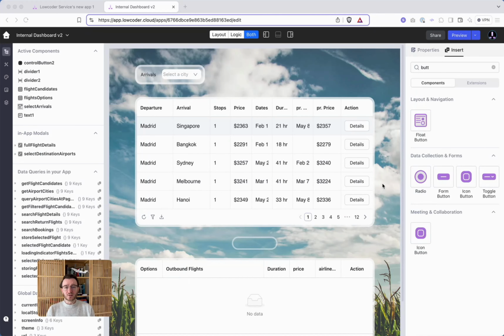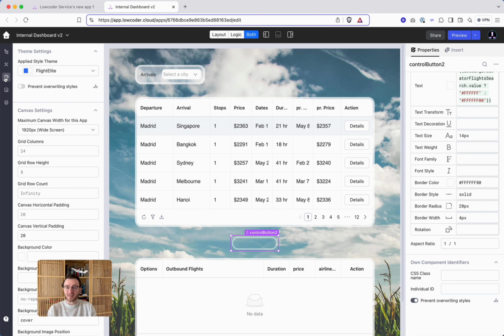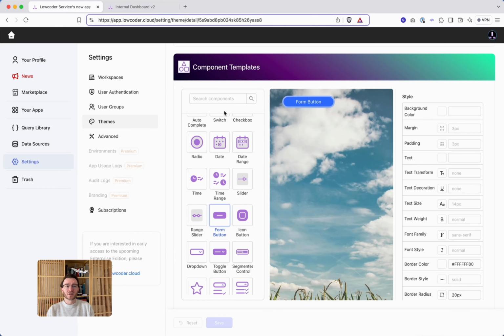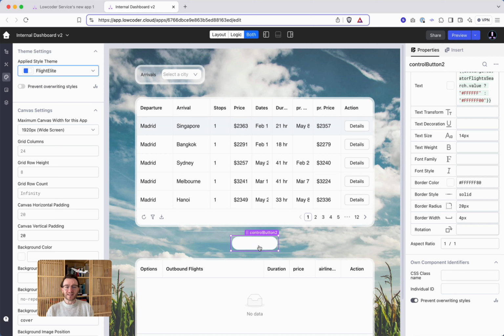Lowcoder Tutorial - Prevent Overwriting from Theme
Consistency in styling is great – until it overrides your custom design! In this video, we cover how to prevent a theme from overwriting specific component styles in Lowcoder. You’ll learn about Lowcoder’s theming system and how global themes apply default colors and fonts to your app.

More importantly, we’ll show tips to ensure your individual component’s custom styles stay intact even when a theme is applied. For example, you might have a button with a special color that you don’t want the theme to change; Lowcoder provides settings to lock in that style.

We demonstrate where to find these options (such as toggling style inheritance or using the “Customize Styles” settings) so that you retain full control over your app’s appearance. This feature highlights Lowcoder’s flexibility – you get the convenience of themes and the freedom to deviate where needed, which is something not all platforms handle smoothly. For more on theming and styling, see the Lowcoder documentation (Themes & Styling section) to complement what you learn in the video.